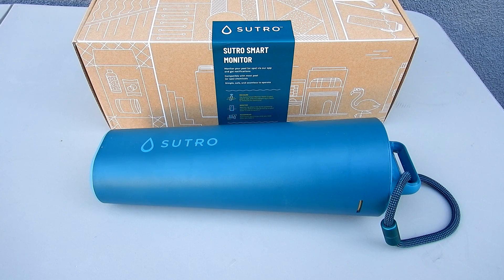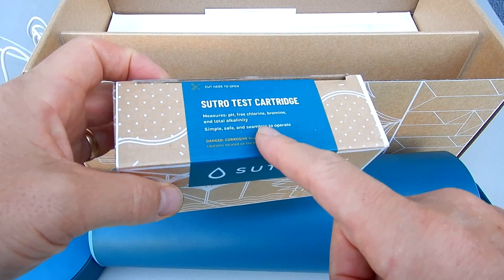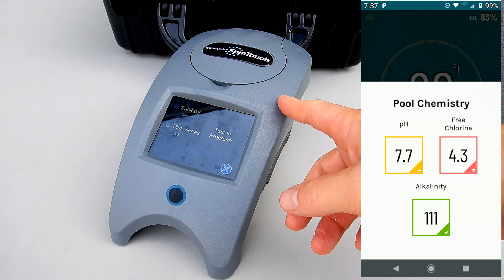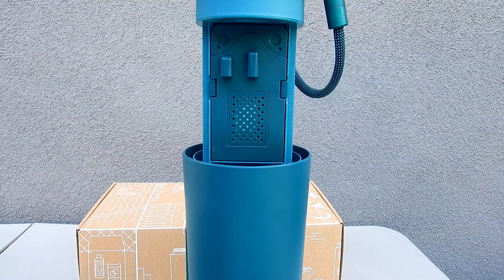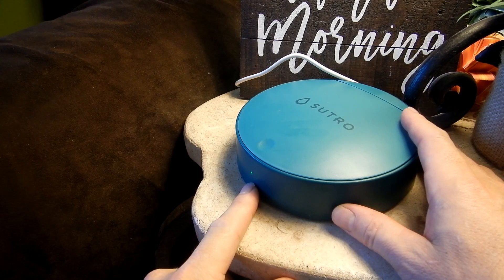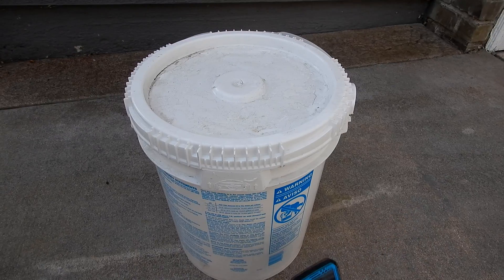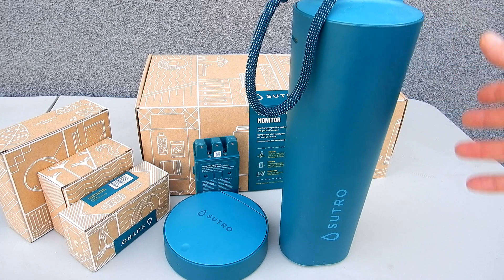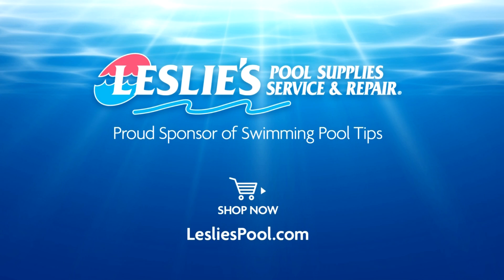SUTRO The Most Advanced Smart Water Monitor on the Market Today!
The Sutro is the most advanced floating smart pool and spa water monitor on the market today. Unlike the other devices currently on the market that use ORP sensors, the Sutro uses LaMotte reagents to test Free Chlorine, pH, Alkalinity and there is a sensor for the water temperature. It’s a lot like having a test kit floating in your pool that will give you these three reading 3 times a day.

Affordability has been the biggest stumbling block with these devices so Sutro has come up with a novel way to buy or lease the devices. The monthly subscription includes the reagent cartridge and if you do the math and do water testing each day you would easily go through several reagent bottles each month. Of course not too many people do 9 tests per day nor test more than once a week but the cost of the subscription is basically for the reagent cartridge. I like the fact that I don’t have to go out and test my pool water, I can just sit on my couch and check the app and see where my pool stands.

The device is also backward compatible for test factors that will be added later like Cyanuric Acid (CYA). They are also working on an LSI Calculator for the app for a future release.

Basic Lease:
$199 Down
$29 per month Subscription (includes a reagent cartridge each month shipped to you)

Includes:
Test pH, Free Chlorine, Total Alkalinity & Temperature 3x per day
Hub + Monitor + Rechargeable Batteries
iOS + Android Smart Phone App
On-demand cartridges shipped when you need them
Expert Recommendations based on the chemicals you own and use
E-mail + Chat Support

Premium Lease:
$199 Down
$39 per Month (includes a reagent cartridge each month shipped to you)

Includes:
E-mail + Chat Support
VIP Support Phone + Pool Pro Front of the line
Weekly Water Health Report
Monthly Pool Pro consultation

Own:
$699 Once – One free year subscription then $19 per month after that
Includes:
E-mail + Chat Support
Parts & Labor Guarantee for 1-Year

Again, you are paying for the convenience of not having to go out and test your pool water beyond the basic test factors here and knowing each day that your pool is balanced. In the long run, this could save you money as you won’t need to be buying shock as you will know when your pool’s chlorine level is getting low in real-time. Of course, you still will need to get a quarterly check for your CYA and Calcium Hardness but the basic test factors that are critical each week/day are done by the Sutro.

The Sutro Smart System is the Simple, Safe, and Seamless way to ensure that your pool (or spa) is ready when you are. Our patented smart water monitoring technology takes the hassle out of pool or spa water maintenance.

With Sutro, you can measure, monitor, and get recommendations on treatment options without having to leave the comfort of your home. With Sutro, you get what you need, when you need it, from partners that you trust.

 Sutro Smart Monitor
Simply place the Sutro Smart Monitor in your pool or spa. It has all that it needs to measure your pool or spas chemistry. Once a measurement is done, the Smart Monitor will send the information to the smart hub and then to your phone.

Your Water's Condition
The power of the Sutro Smart Water System is that it allows you to see the condition of your water in real-time on your phone. This monitoring allows the Sutro system to warn you before things go astray. This capability will give you peace of mind that the Sutro Smart Water System is making sure that your water is safe to swim in.

Trusted Recommendations
We make sure that all our recommendations are based on the chemicals you’re comfortable with. Our Sutro partnership network ensures that you’ll have the peace of mind to know that if you run out of something or have a question, one of our local partners can help.

Shop at Leslie's: Leslie’s Pool Supplies has been do-it-yourselfers and pool trade professionals trusted partner since 1963, providing quality products and services to make pool care easy
utm_medium=referral&utm_source=spll&utm_campaign=spll